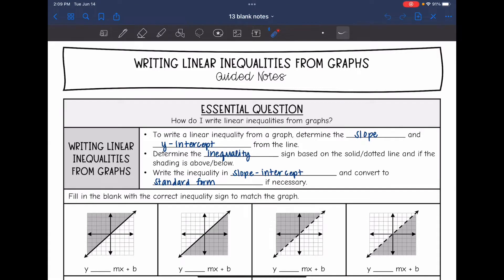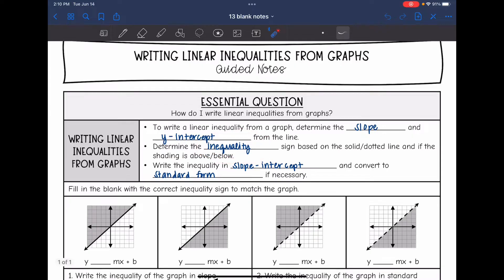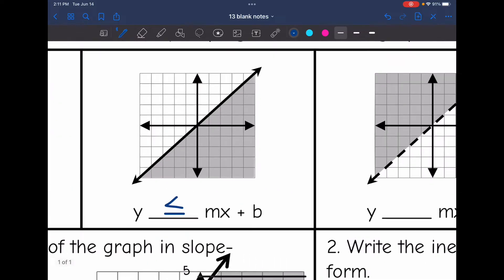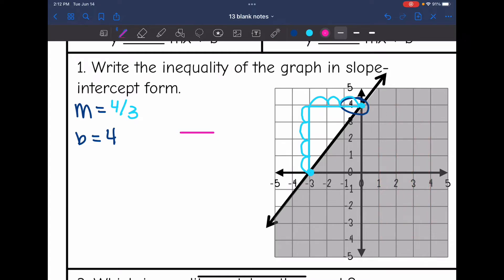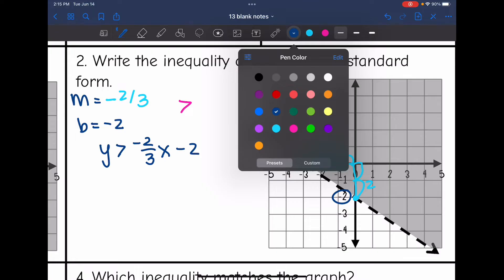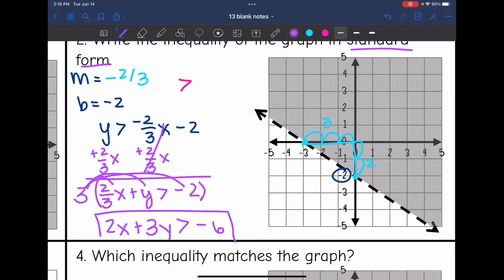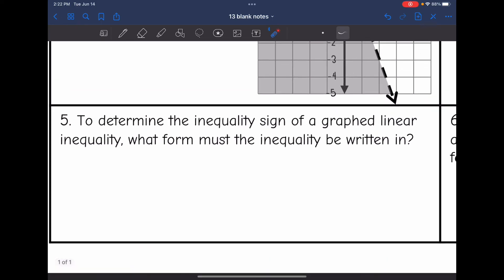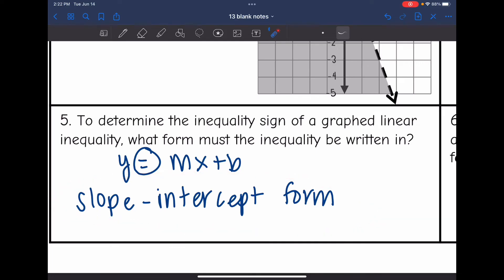Writing Linear Inequalities from Graphs | Algebra 1 Lesson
Join me as I show you how to write linear inequalities from graphs.

You can find the handout used on my Teachers Pay Teachers store